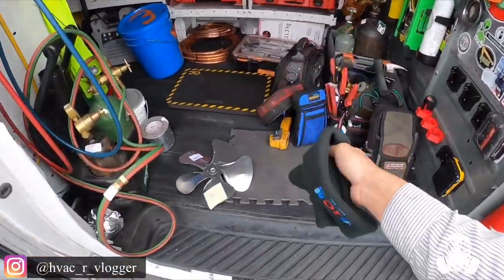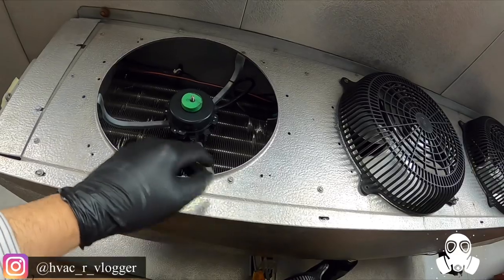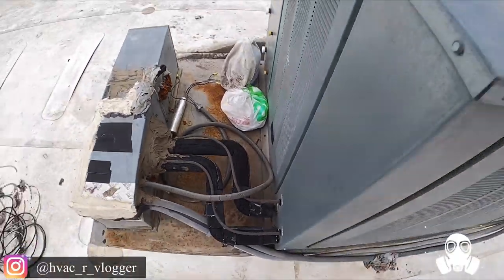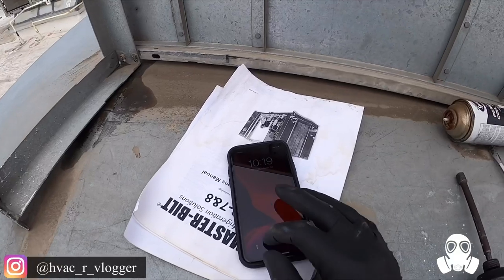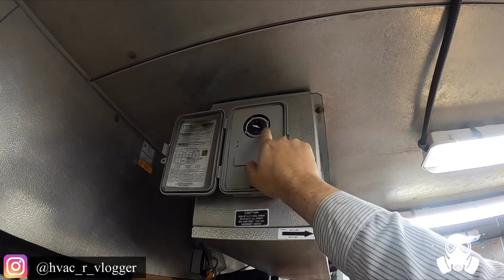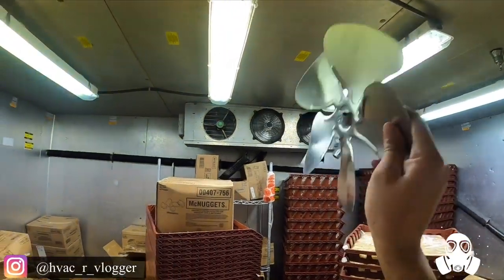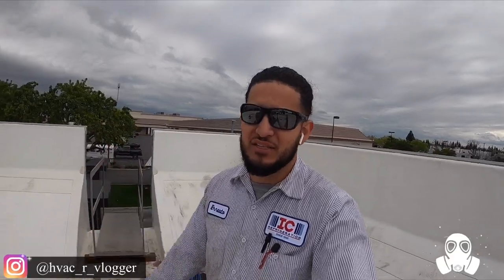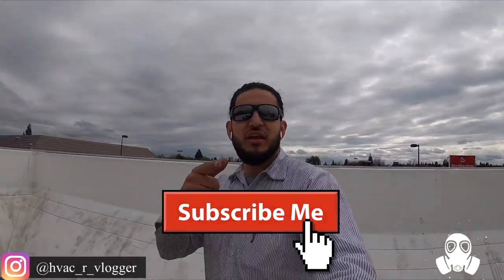HVAC VLOG. WALKIN FREEZER AT 20*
VLOG San Francisco
and @hvac_r_vlogger

Milwaukee battery holders
18v battery holder
12v battery

Dewalt battery holder
20v battery holder

-VACUUM PUMP
-MIGRON GAGUE

TOOLS BACGS
-VETO BAG(TOOL BAG)
-VETO BACKPACK(TOOLBAG)
-HUSKY TOOL BAG
-HUSKY BACKPACK

-12V MILWAUKEE
-18V BLOWER
-18V VACUUM

FLASH LIGHTS
-10V DEWALT LIGHT

-FOOD WARMER

PACKOUT ORGANIZERS
-MILWAUKEE SMALL ORGANIZERS
-MILWAUKEE REGULAR
-DEWALT ORGANIZERS

GLOVE HOLDER
-MAGNETIC BOX

METERS
-FIELDPIECE SC260
-FIELDPIECE SC640
-FIELDPIECE ST4 TEMP READER
-FLUKE METER

FREON SCALE
-REFRIGERATION SCALE